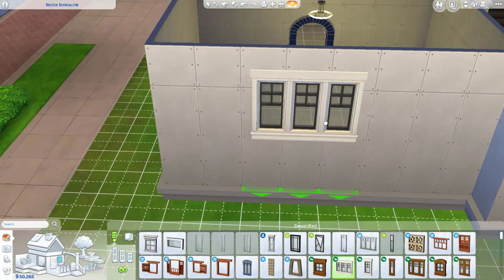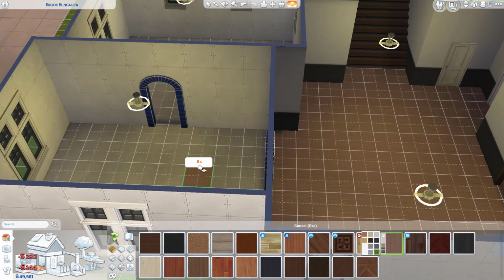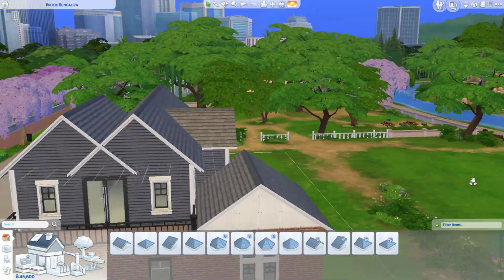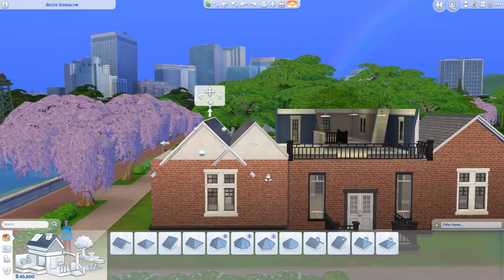The Sims 4 - Modern Country - Speedbuild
Description
Hey guys! Here is a speedbuild collab with It's Delightful. I don't know when her video will come out as we're both pretty busy.